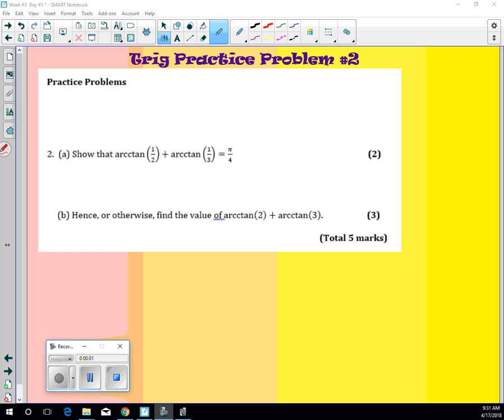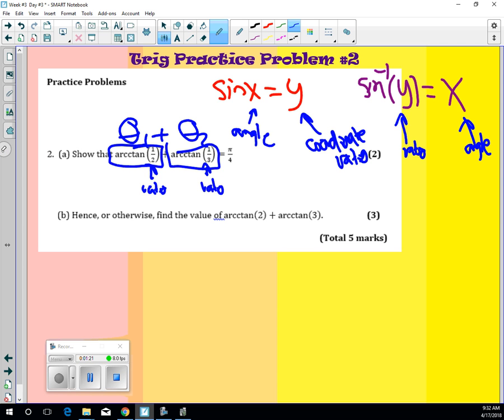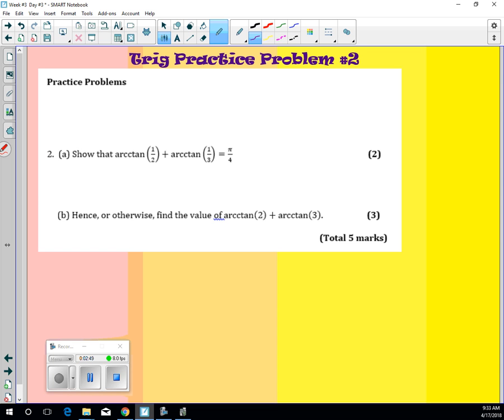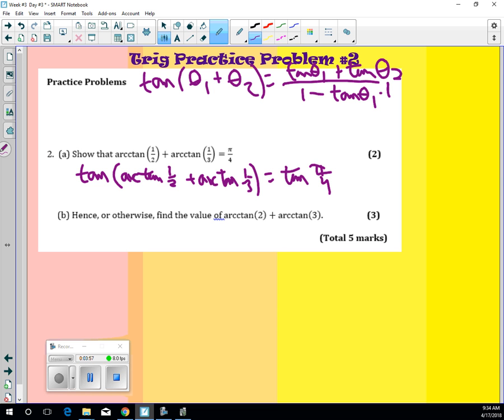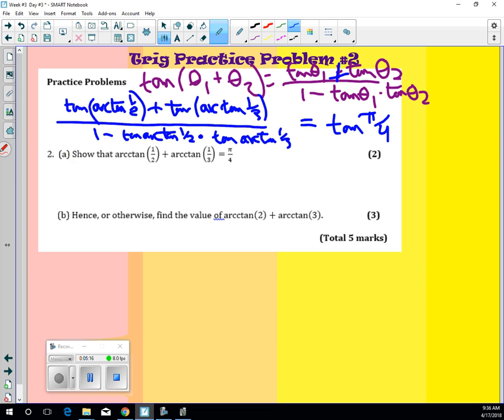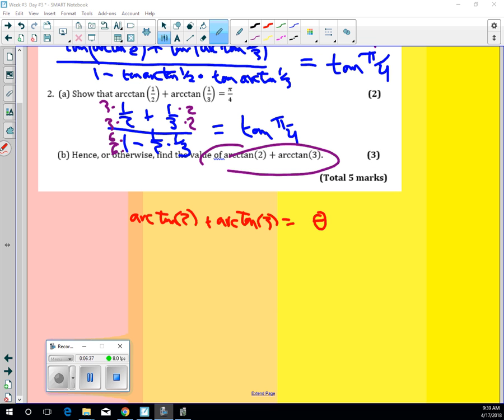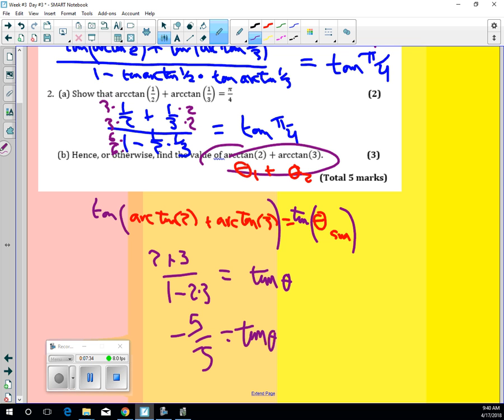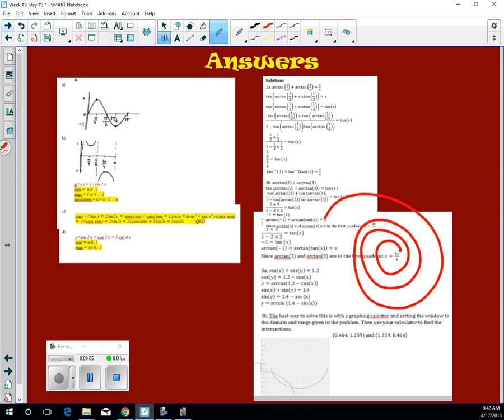HL2 Trig Review II 4 17